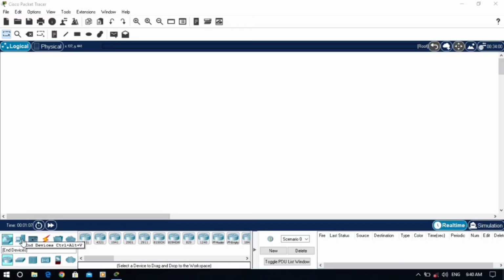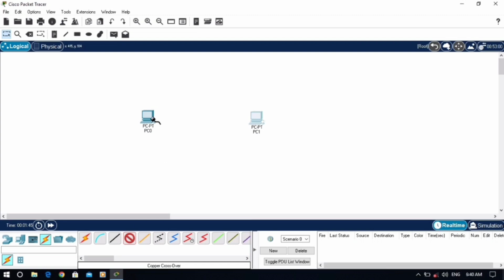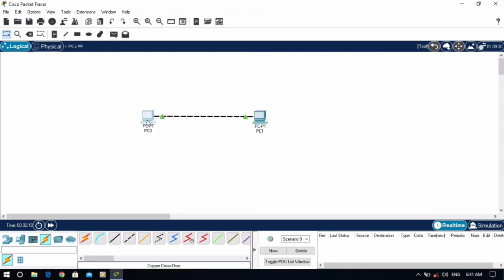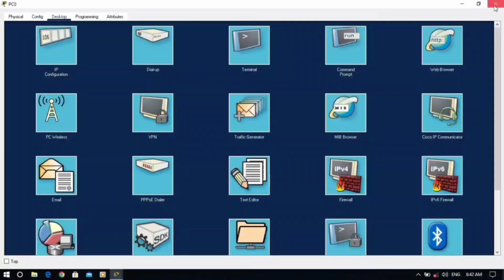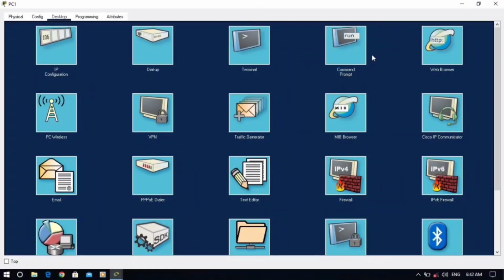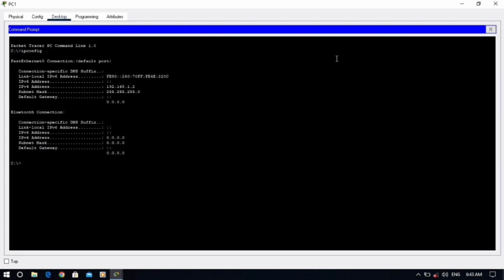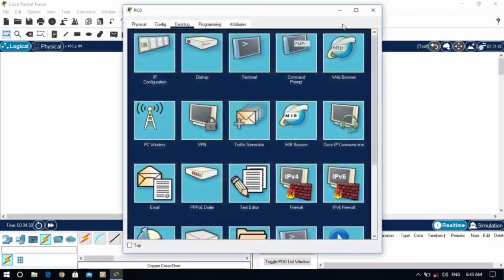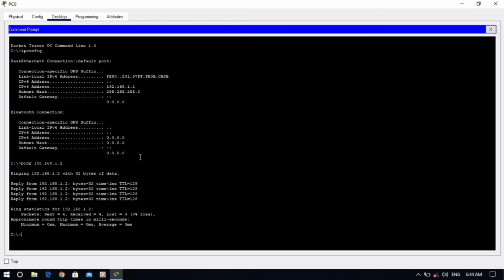How to connect two computers using cisco packet tracer